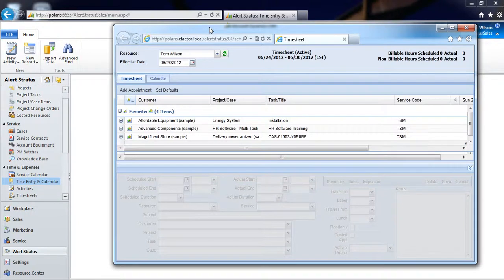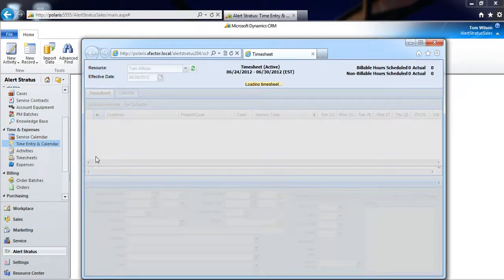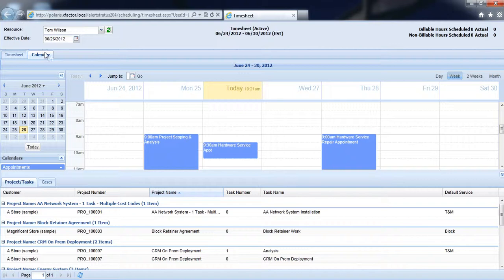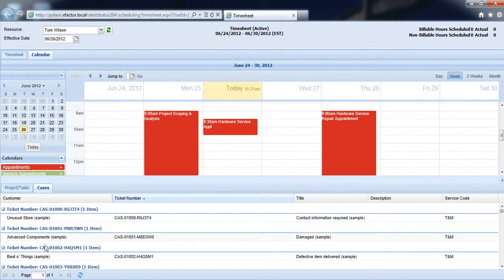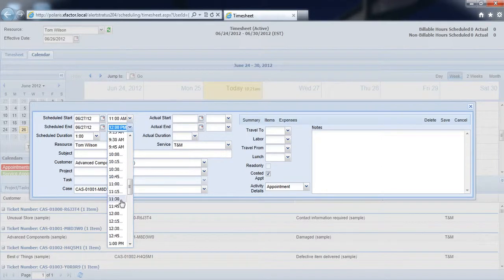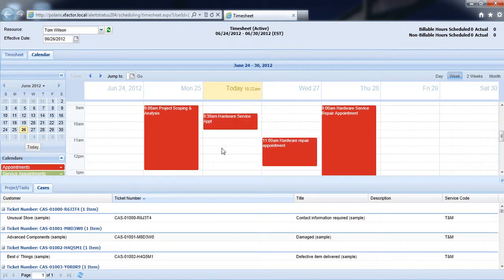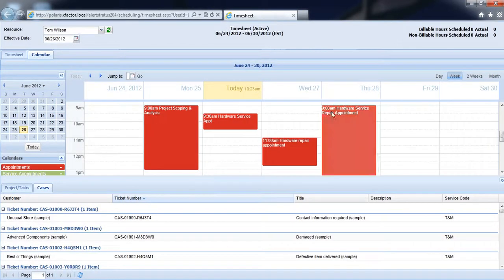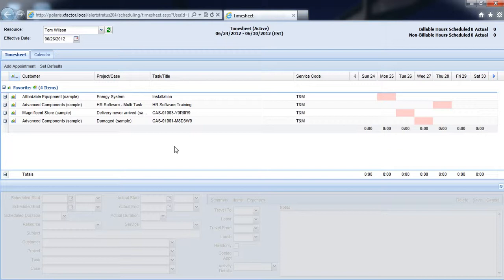Resource Service Scheduling and Dispatching in Alert Stratus for Microsoft Dynamics CRM 2011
A video tutorial demonstrating how resources can use the Time Entry & Calendar portal to create appointments and service activities and manage their service calendars in Alert Stratus for Microsoft Dynamics CRM 2011.

Other features of the Time Entry & Calendar Portal include mobility via tablet devices and laptops (either online or offline), rapid and accurate entry of time, parts, materials and expenses related to Projects and Cases, drag-and-drop service scheduling functionality, cross-browser compatibility, and many more user-friendly features.